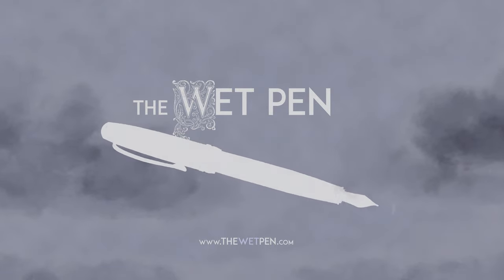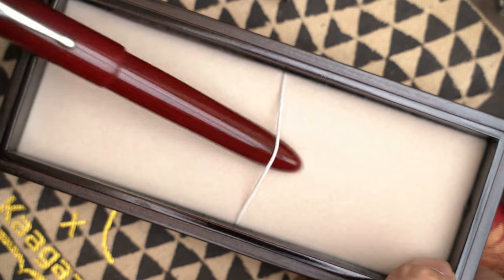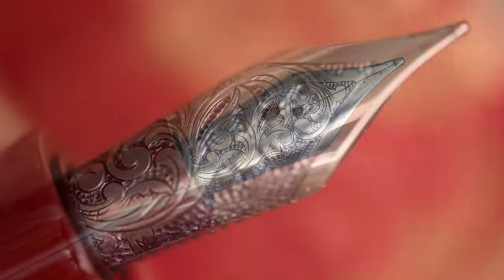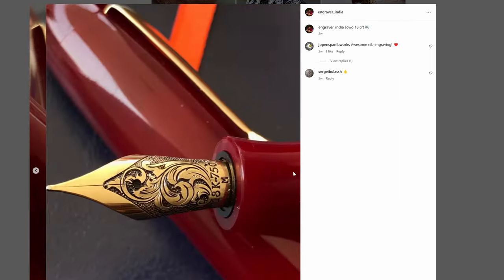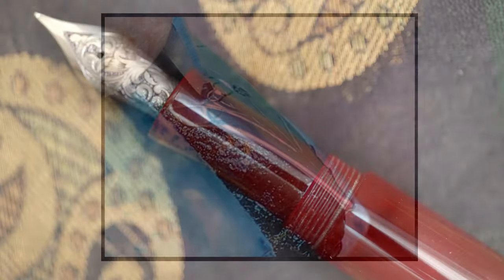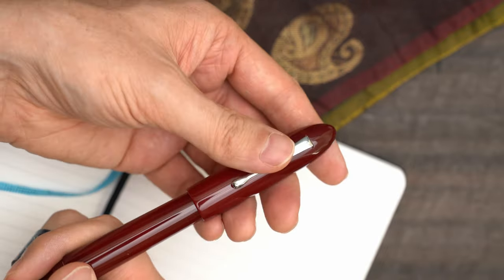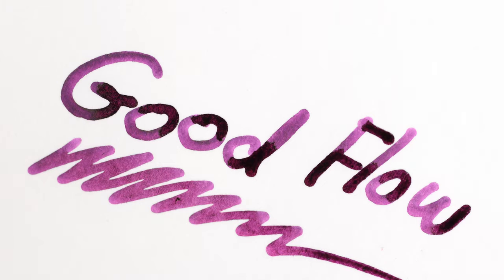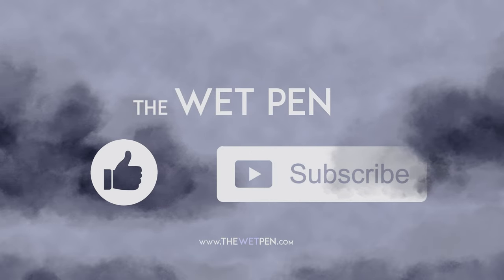Hand Engraved Nib on a Vazir Claro Fountain Pen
This video is about the Vazir Claro fountain pen, but the pen itself is really secondary to the hand-engraved nib that comes in it. This is one of the most stunning nibs that I've seen, and certainly the most beautiful nib that I own.
Otherwise, the pen is very nice; it's an elegant and functional design.